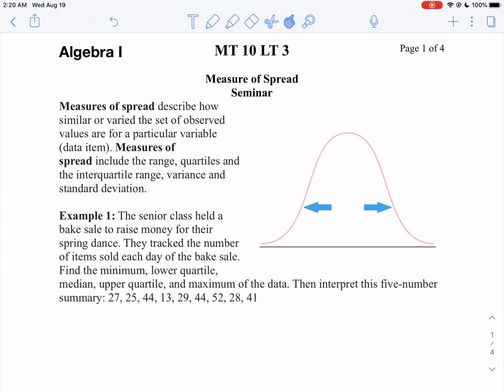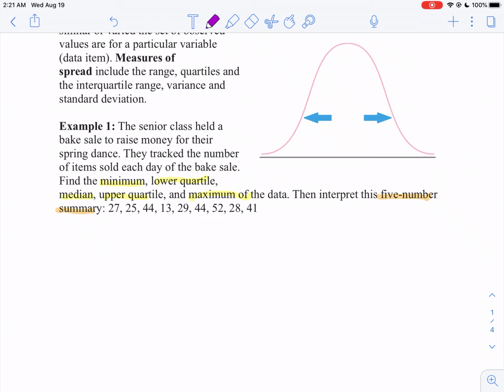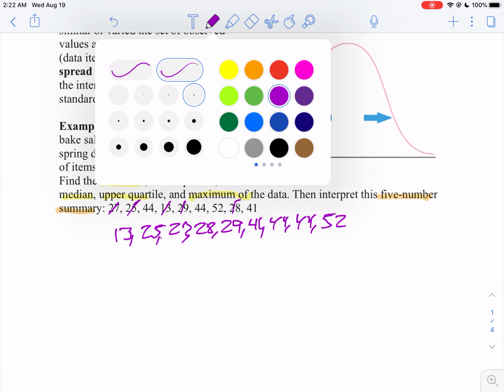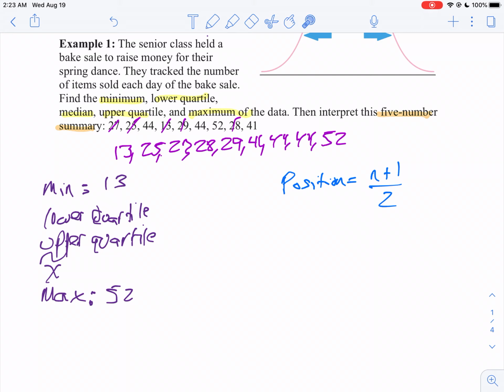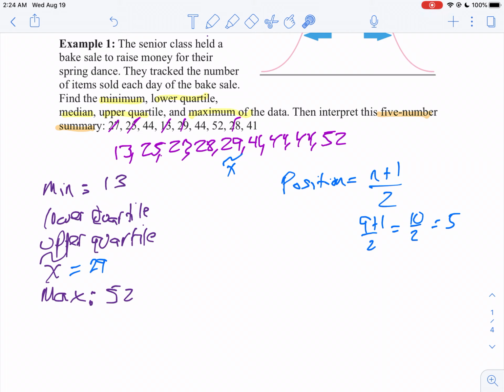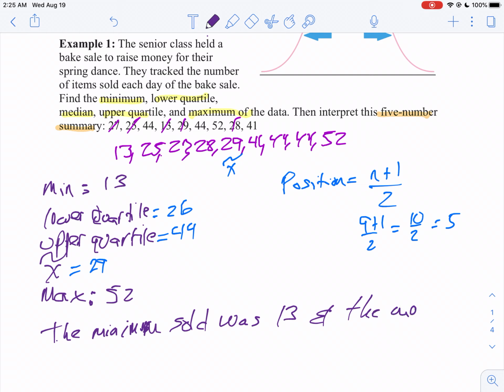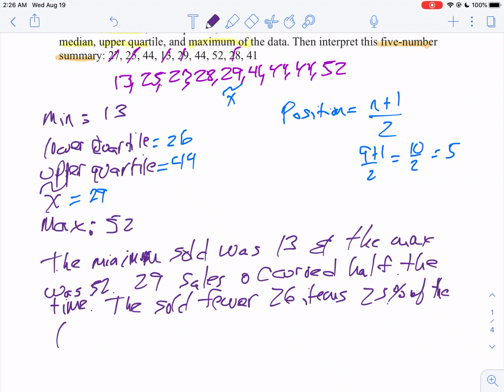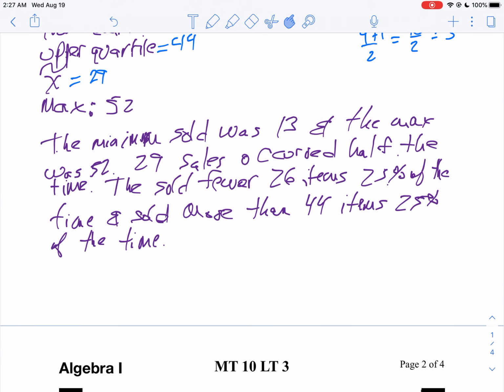MT 10 LT 3 seminar part 1 5 number summary